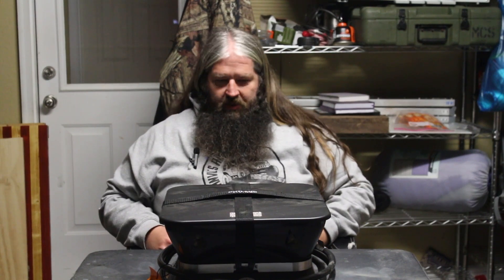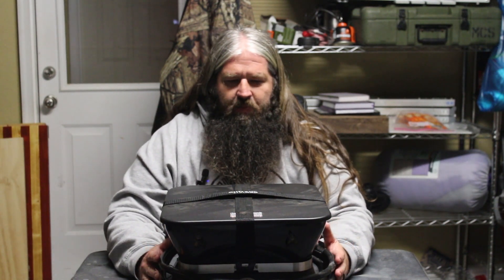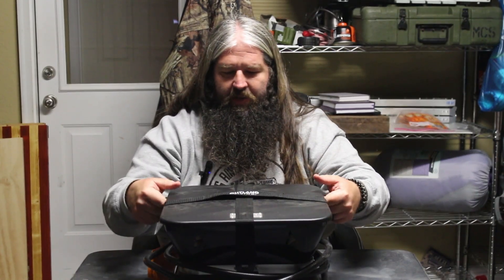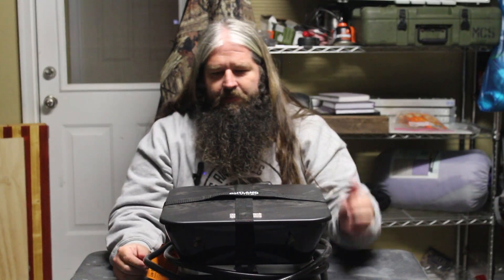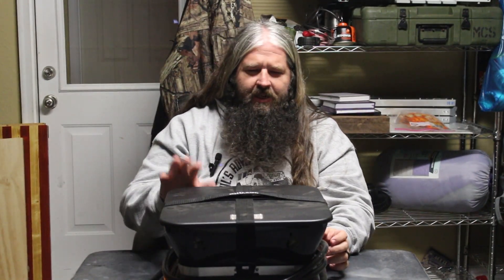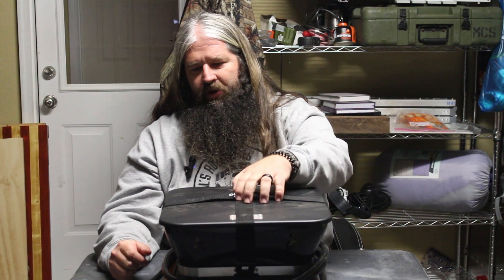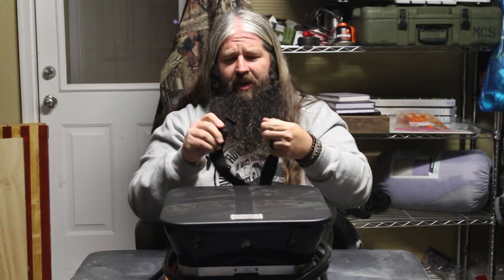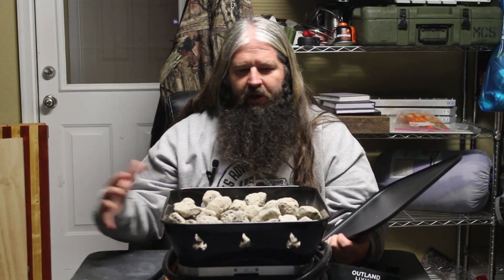Portable propane fire pit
Portable propane fire pit review! (paid link)